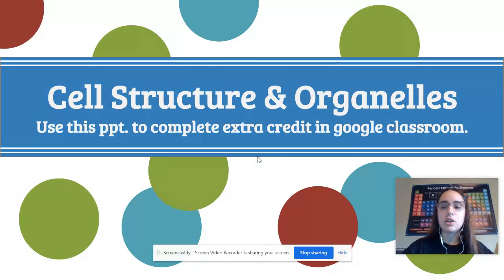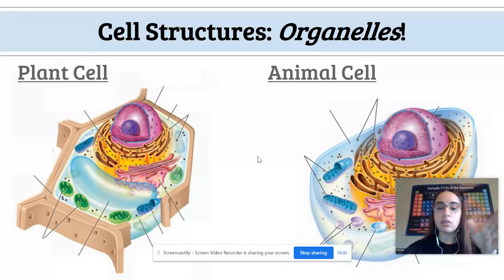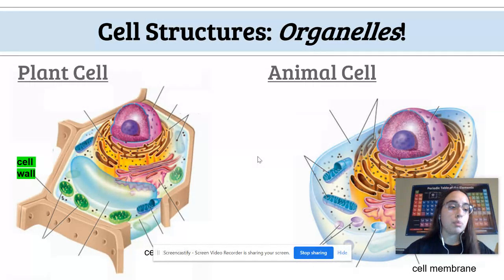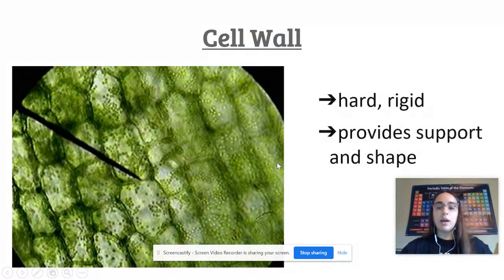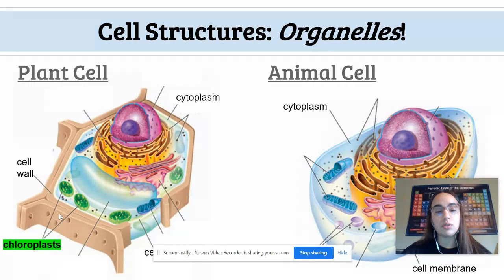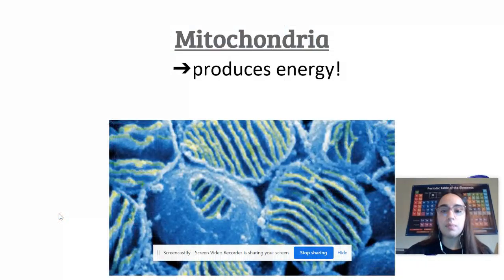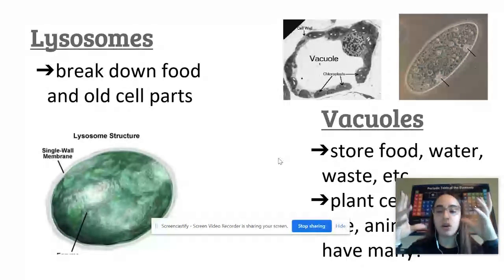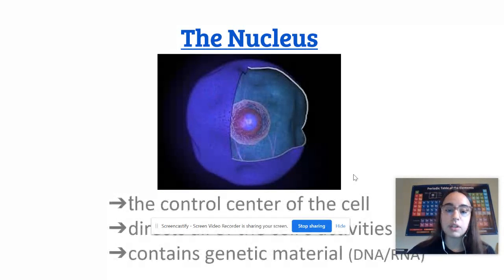Cell Presentation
Use this to complete the assignment in Google Classroom.